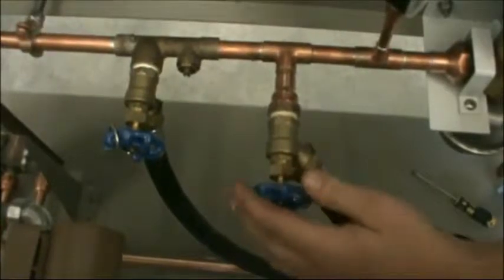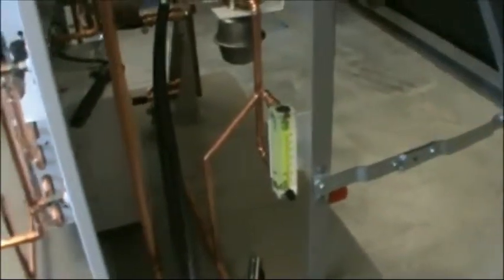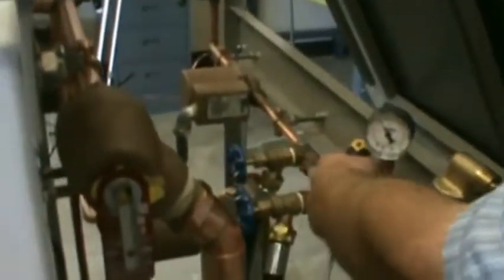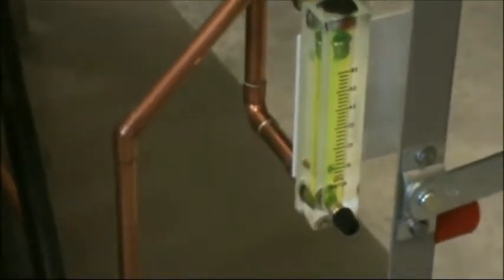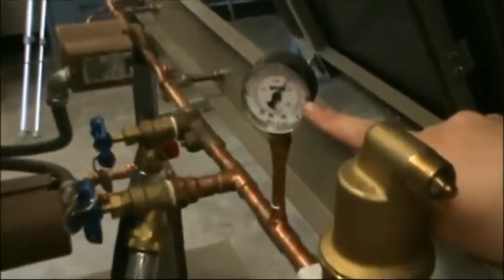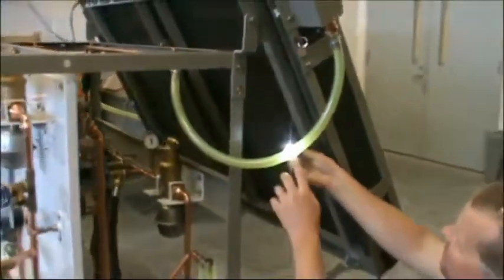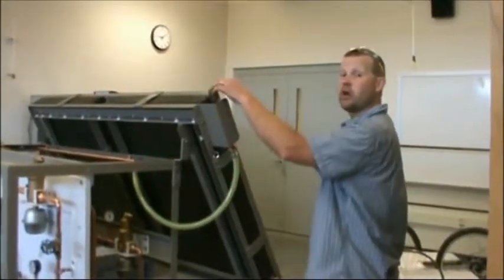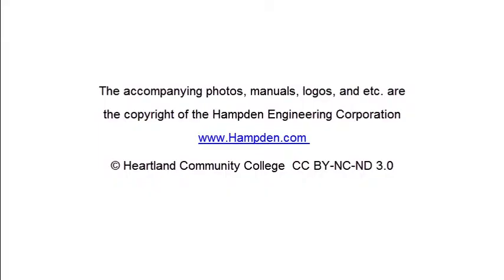Filling Solar Thermal Fluids Purging Air From the Lines